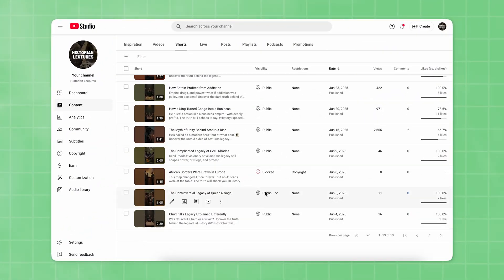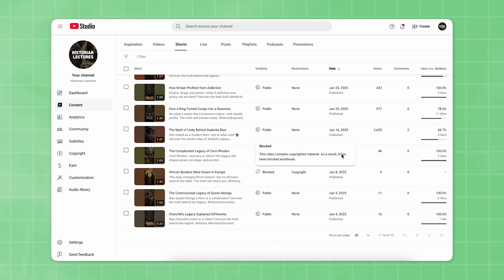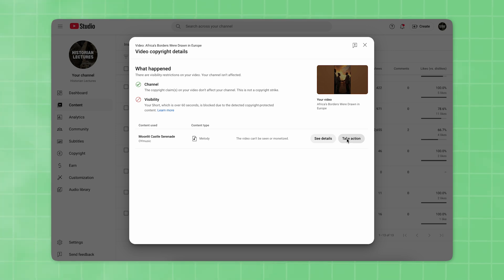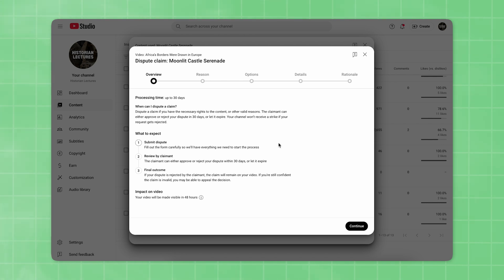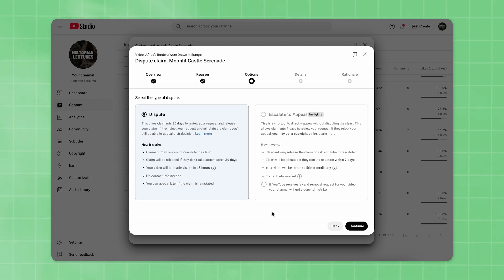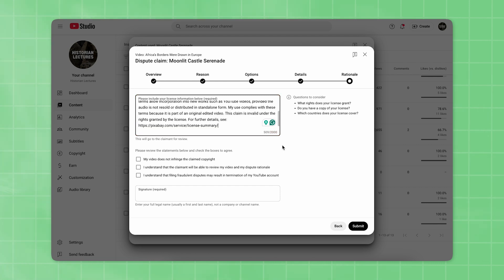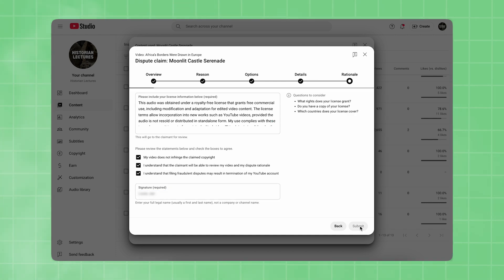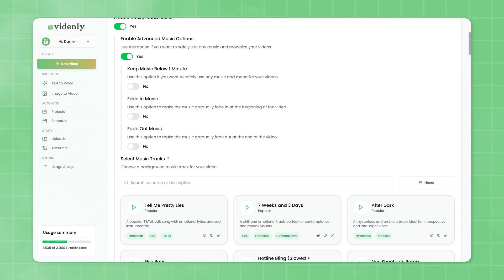How To DISPUTE an Audio Copyright Claim on a YouTube Video?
You’re not alone, third parties often abuse YouTube’s automated copyright system by filing false claims. In this step-by-step tutorial, I’ll show you exactly how to dispute a copyright claim and get your video unblocked.

Learn how to:
- Identify blocked videos and copyright reasons
- Navigate YouTube Studio's copyright claim system
- Dispute a claim using your license
- Submit proper documentation with the right rationale

Copy and paste this text in the dispute rationale section:
The license terms allow incorporation into new works such as YouTube videos, provided the audio is not resold or distributed in standalone form. My use complies with these terms because it is part of an original edited video. This claim is invalid under the rights granted by the license.

Optional: Add the URL to the specific track or artist page to support your claim.

Tip: If you’re using a track with a red copyright icon from Videnly’s library, limit it to under one minute in advanced settings to avoid future issues.